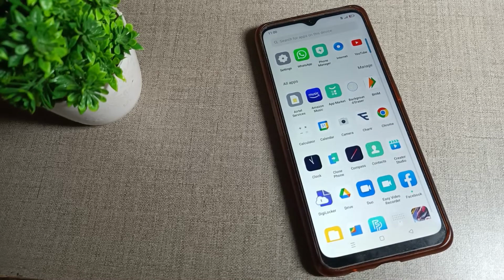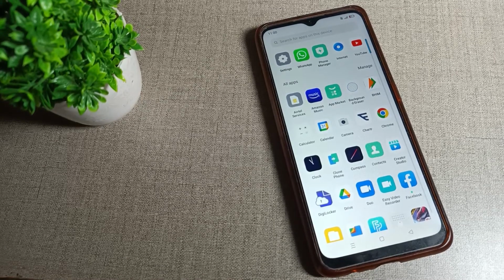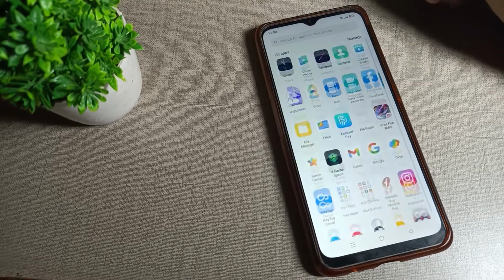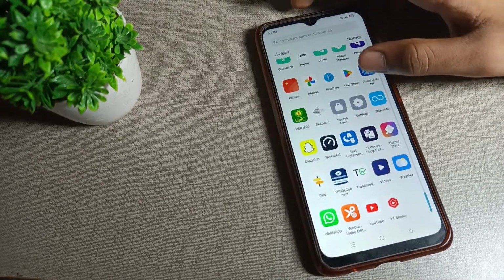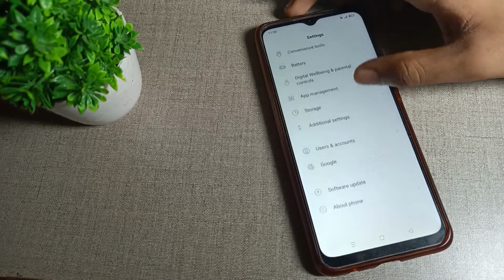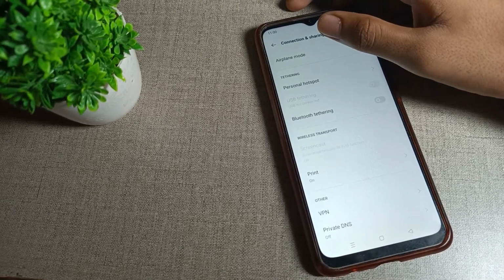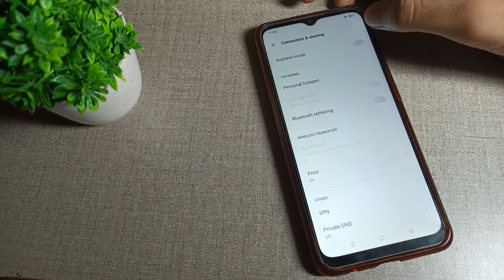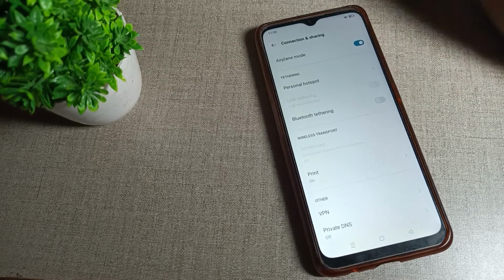How to Turn on Aeroplane Mode in oppo A31 phone, on Aeroplane mode